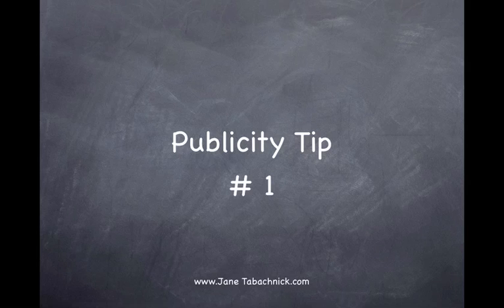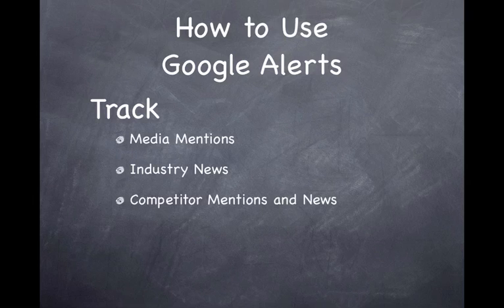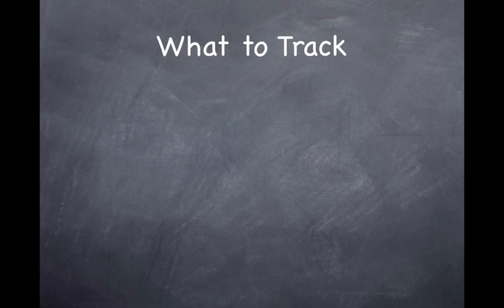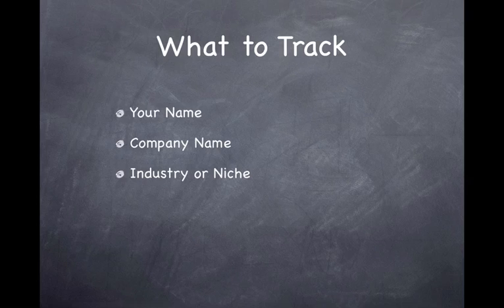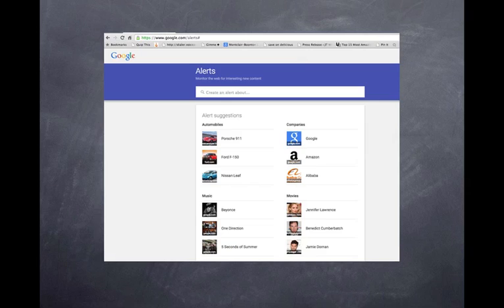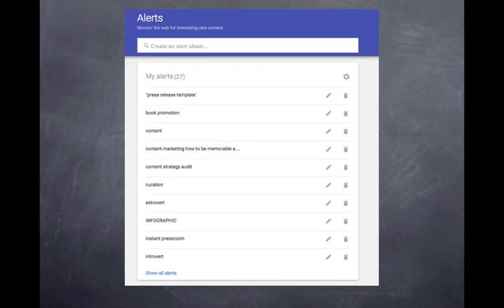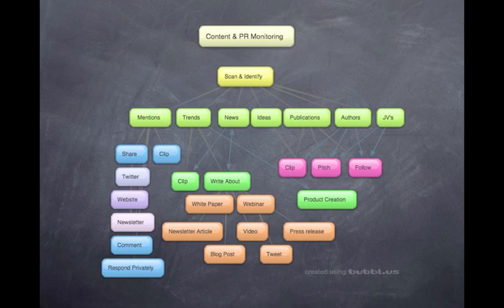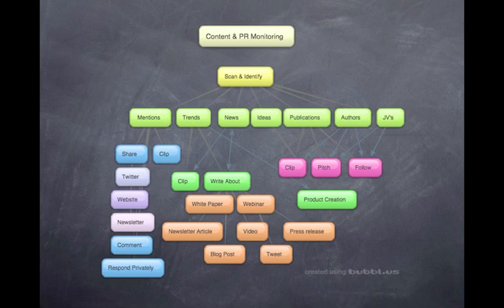PR TIP #1 Google Alerts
How to use Google Alerts for Publicity and Content Marketing. This free tool is great for companies of any size.  See how Kenneth Cole just used them to score big publicity